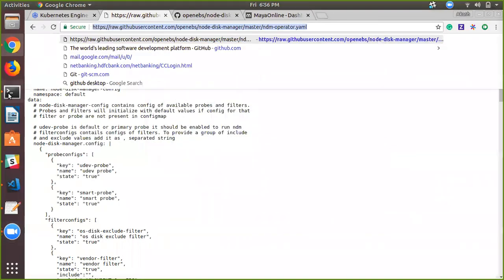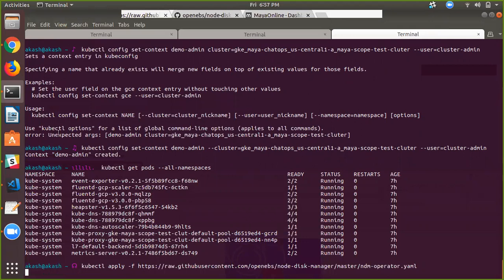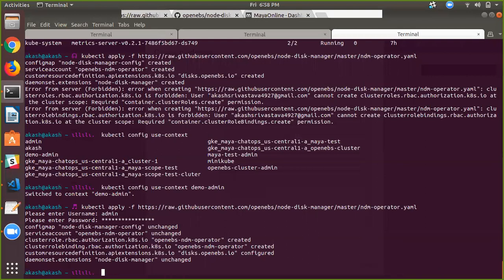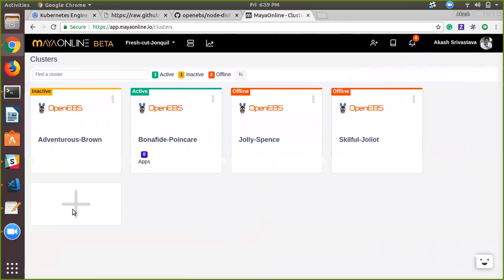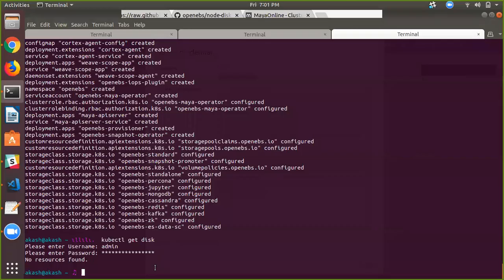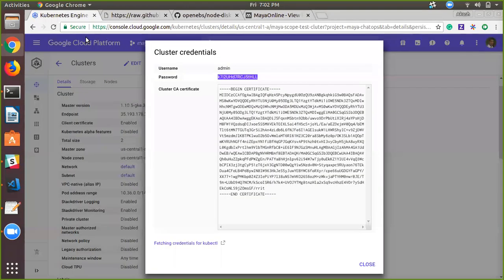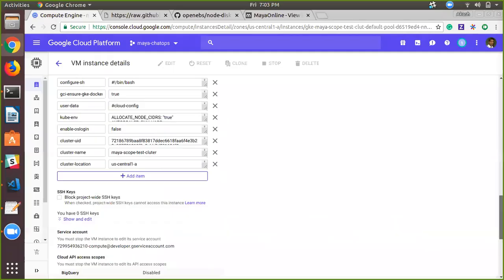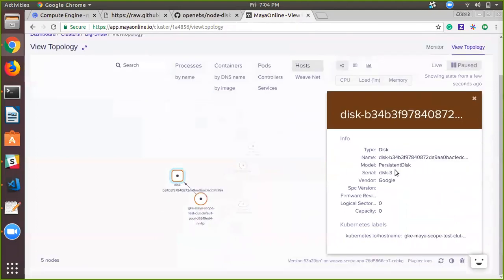NDM Support in Weavescope - Weekly Contributors Meet - 10th August